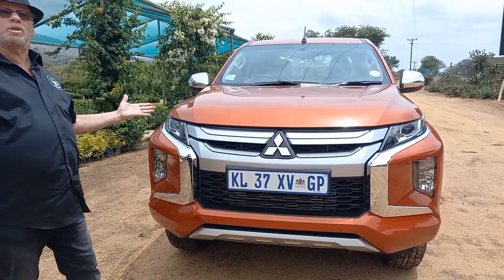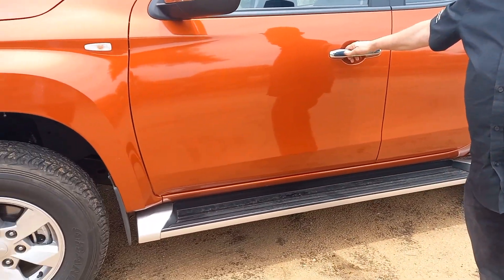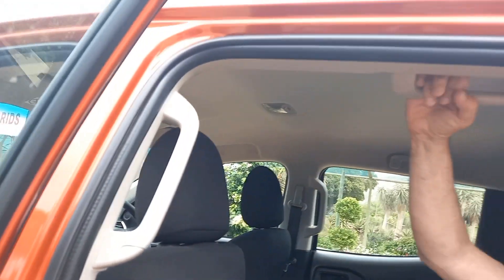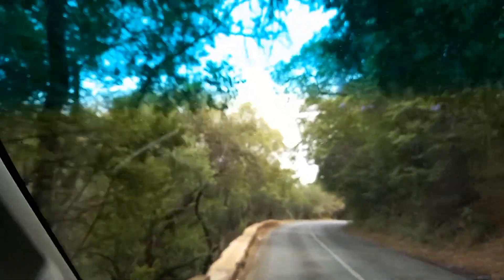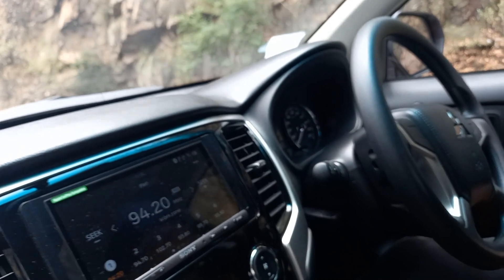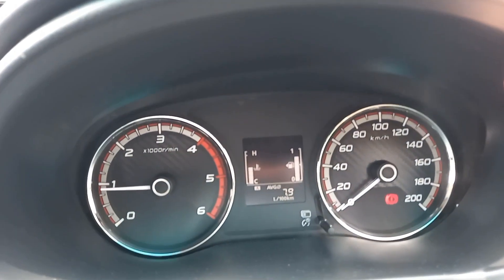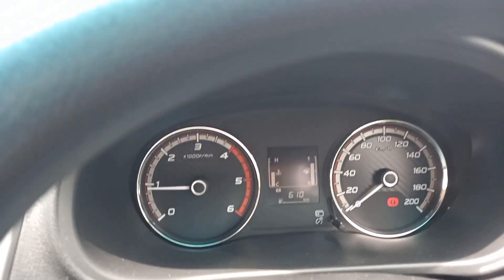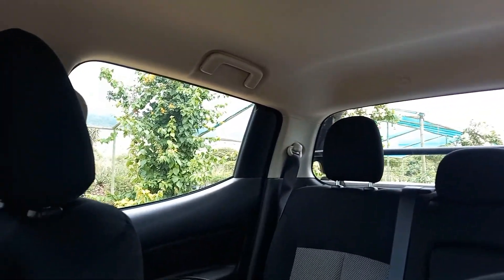Mitsubishi Triton GL Review